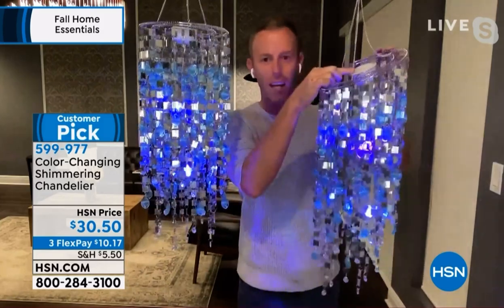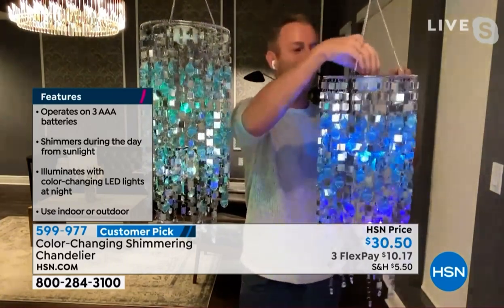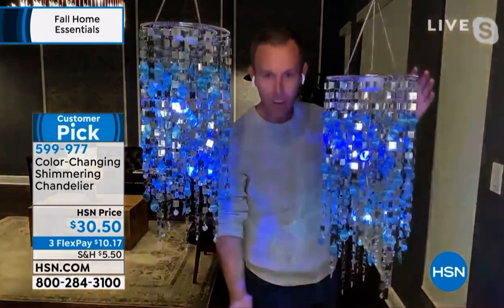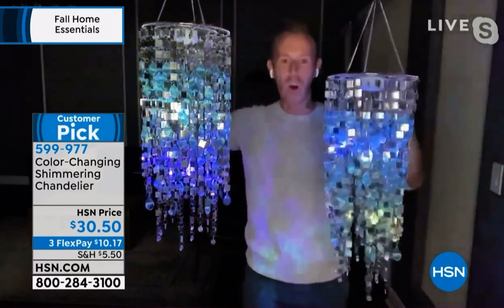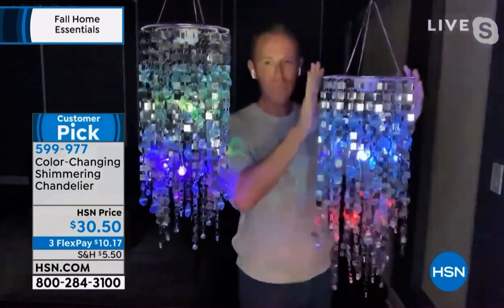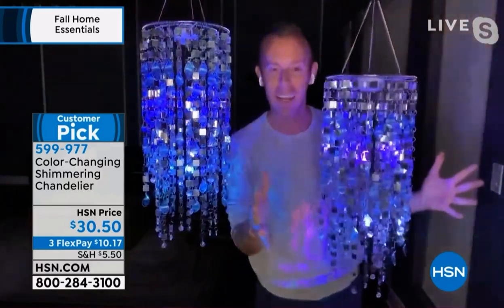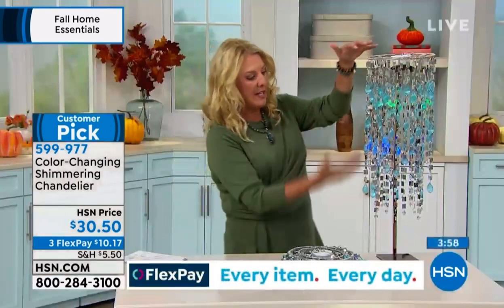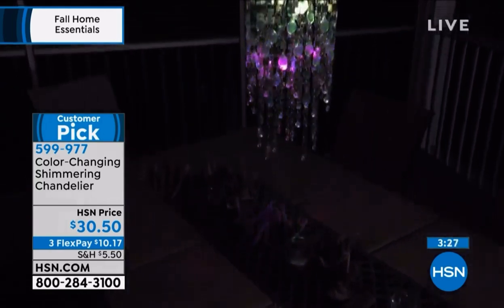Chad Allen® (TVchad®) and Suzanne Runyan present the color changing shimmering chandelier on HSN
Color-Changing Shimmering Chandelier

Airing: 8/13/21 @ 11pm with Suzanne Runyan on HSN

Host: Suzanne Runyan
Guest: Chad Allen® (TVchad®)

Take your decor to the next level with this pretty chandelier. During the day it shimmers as it reflects natural light, and at night it's illuminated by color-changing LEDs. Battery-operated, it can go anywhere in your home or covered patio space to bring an element of elegance to your next party or gathering.

indoor/outdoor

Battery-operated chandelier
Shimmers during the day as it reflects natural light
Illuminated at night by color-changing LEDs
Can be placed anywhere
No electrician needed